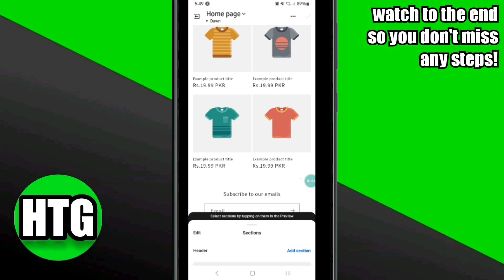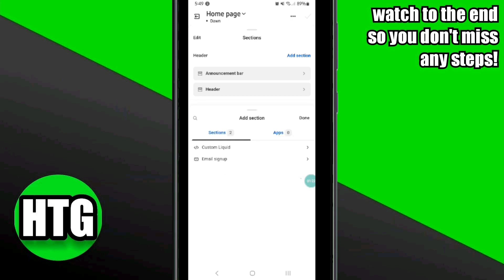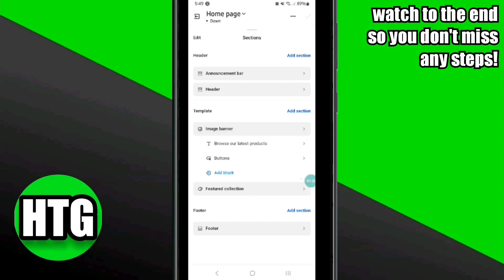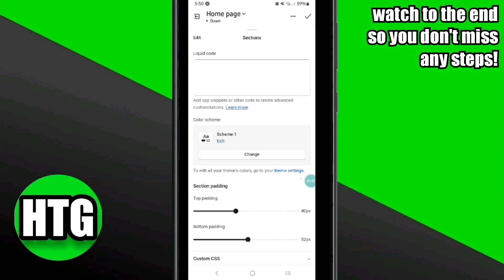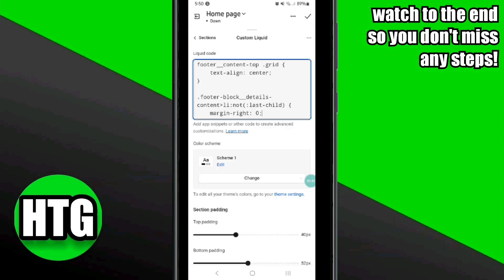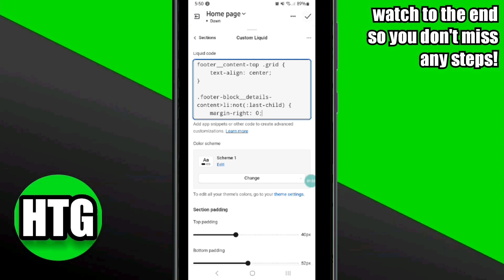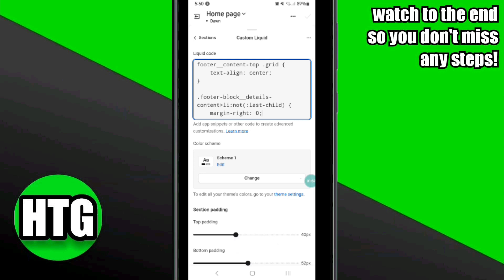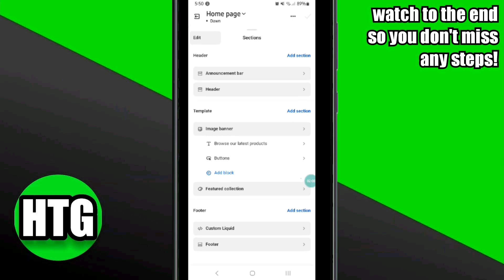CENTER ALIGN FOOTER ON SHOPIFY MOBILE DAWNTHEME! (BEST GUIDE)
Discover how to center align your footer on the mobile version of the Shopify Dawn theme with this quick and easy tutorial. Learn step-by-step instructions to customize your website's footer layout, providing a polished and professional appearance on mobile devices. Elevate your Shopify store's user experience and design effortlessly! 🛍️💻

0:00 INTRO
0:07 TUTORIAL